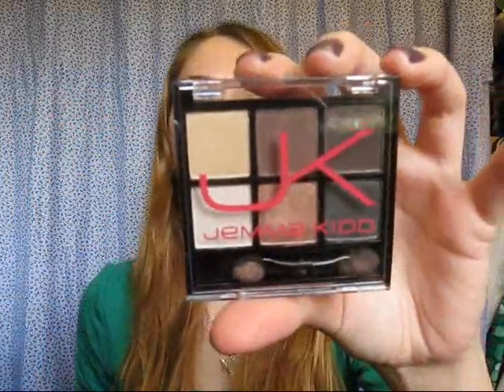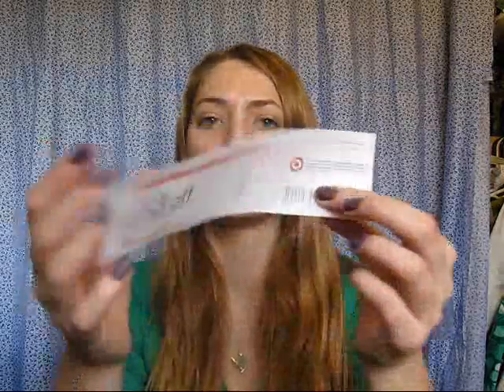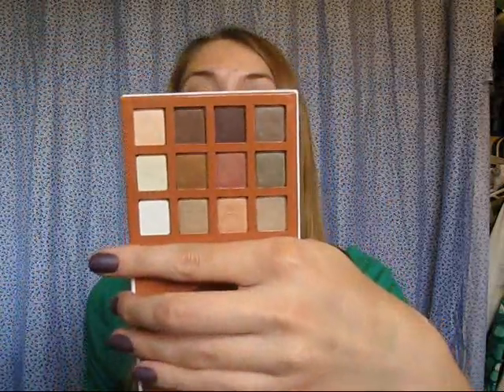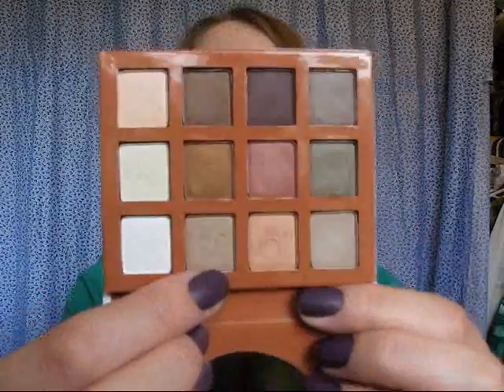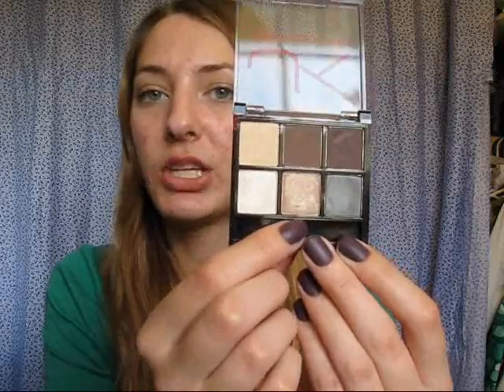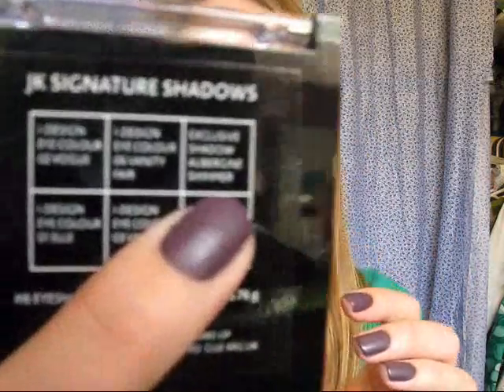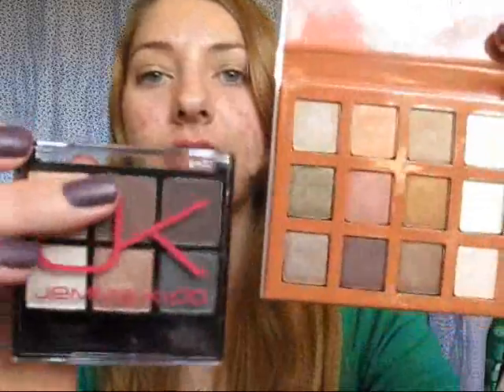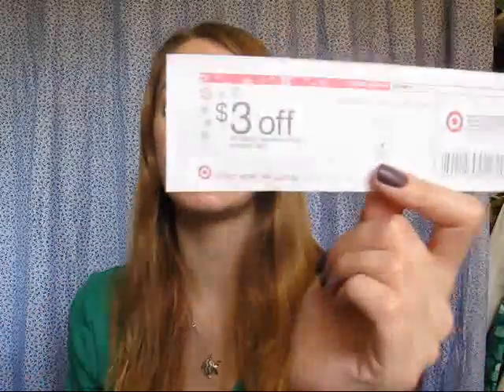JK Jemma Kidd and NP Set Palettes at Target Review (Holiday sets)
NP Set Smokey Palette

FTC: I purchased all of the items mentioned in this video.  All opinions are my own.